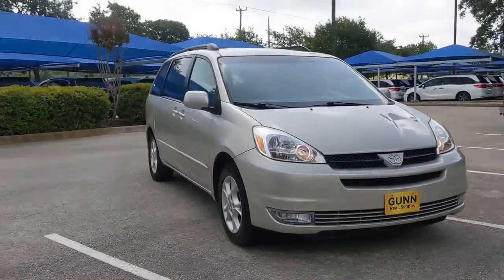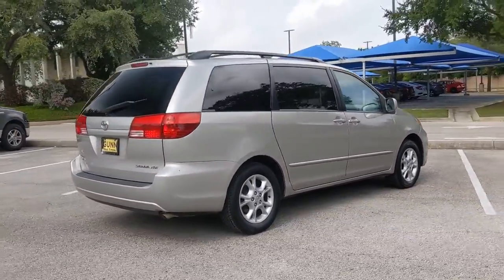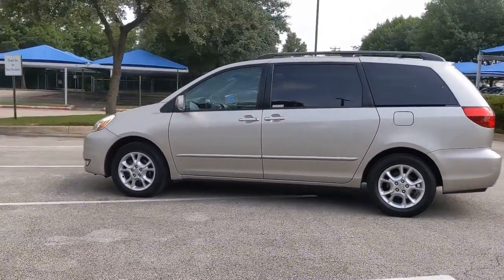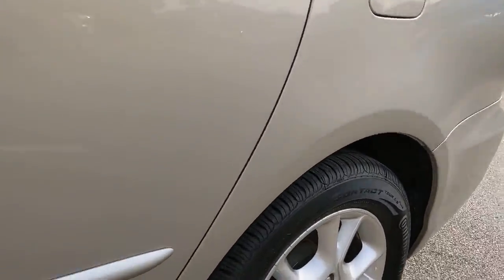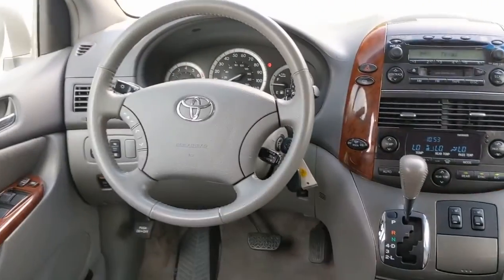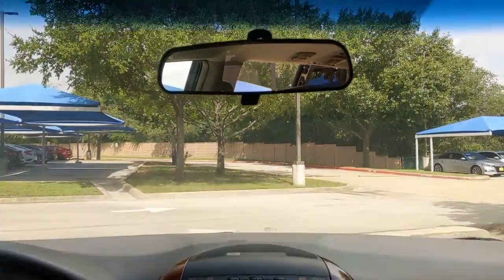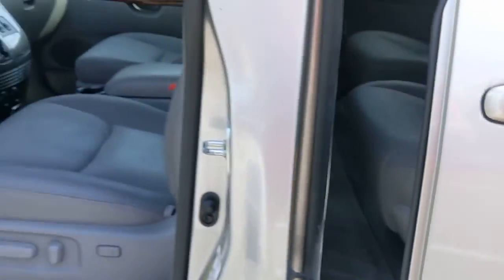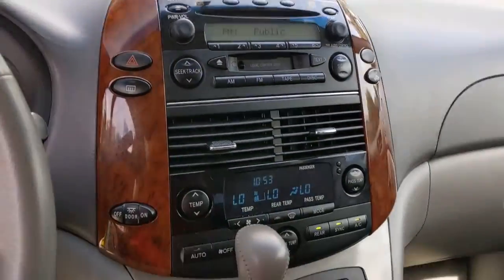2005 Toyota Sienna San Antonio, Austin, Houston, Boerne, Dallas, TX H220011B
Desert Sand Mica Used 2005 Toyota Sienna available in San Antonio, Texas at Gunn Honda. Servicing the Austin, Houston, Boerne, Dallas area.

Gunn Honda
14610 IH-10 W